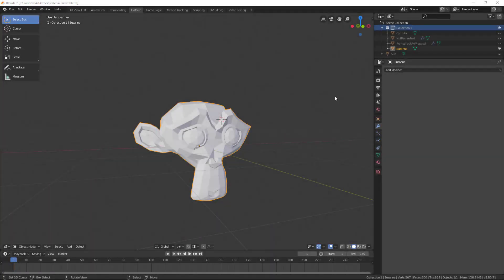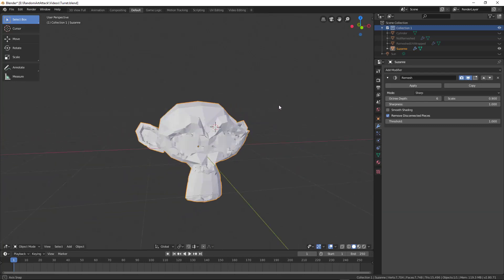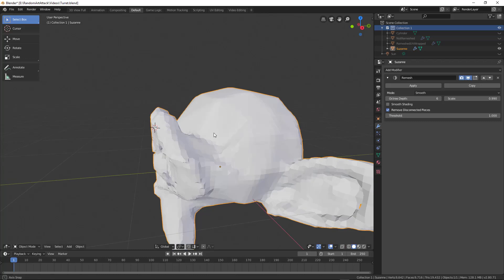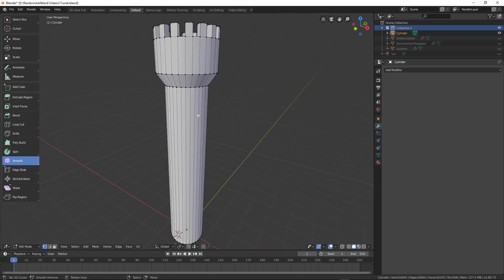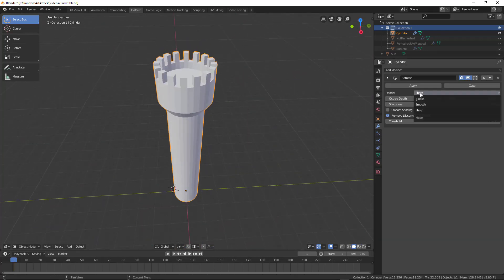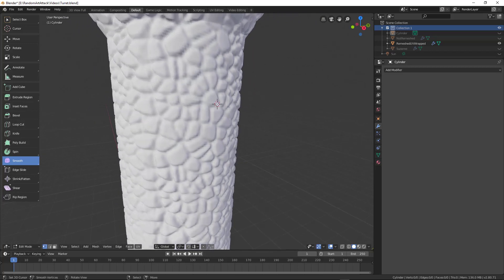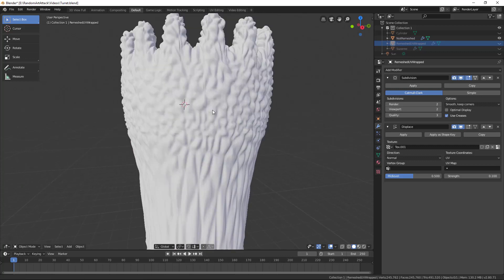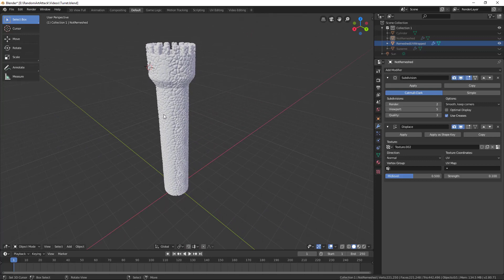In Depth Study of Blender: Remesh Modifier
We look at the remesh modifier and its many uses. The remesh modifier takes a model and tries to retopologize it with quads of equal value. This is perfect if you are trying to displace a heightmap or other similar activity.